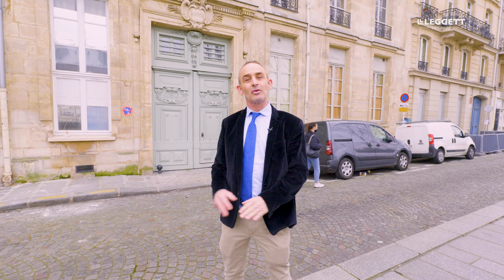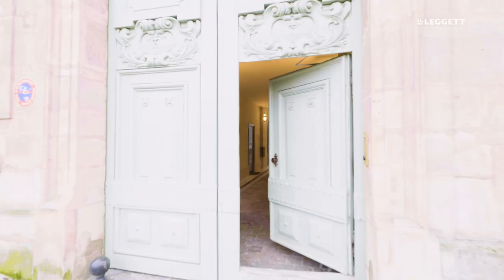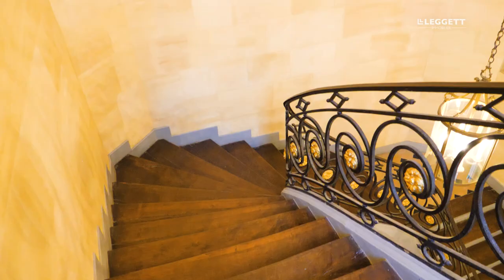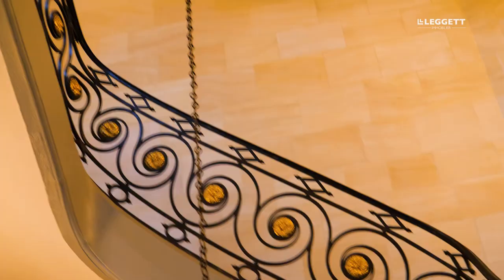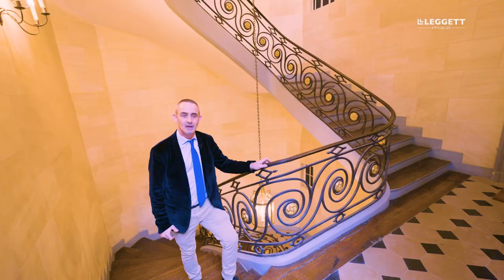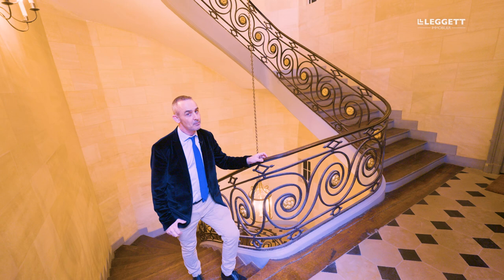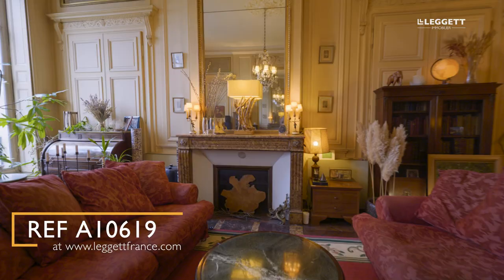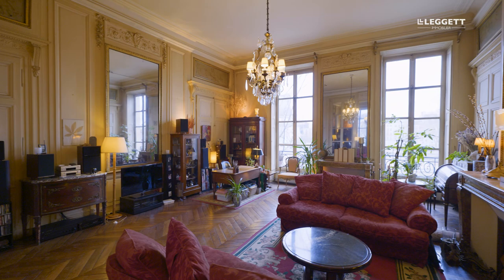SOLD | Character apartment with views of Paris, located on the Quai de Bourbon - Ref. A10619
This beautiful apartment is located on the 1st floor of a 17th-century noble townhouse situated Quai de Bourbon, close to the Ile de la Cité, Notre Dame cathedral and the metro.

In addition to its ideal location, you will appreciate its 5 rooms, 3 bedrooms, and 5 windows overlooking the Seine, the beautiful volumes, the marble fireplaces, the parquet, the large height under the ceiling, the moldings, and woodwork, and the cellar.

In excellent condition, including the roof and the facade, the secured building won't need major work.

Our other properties for sale in Paris can be found